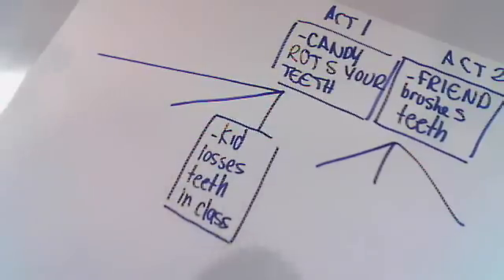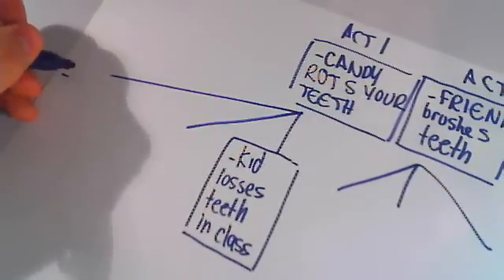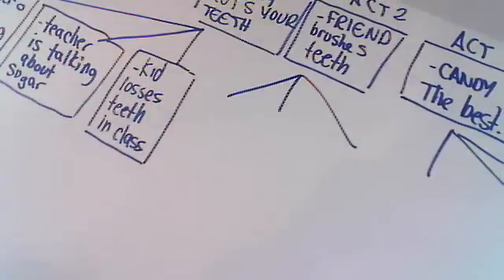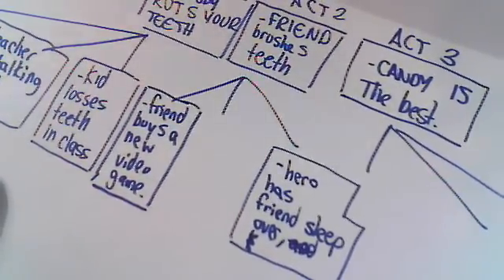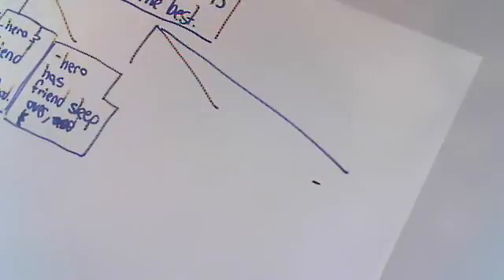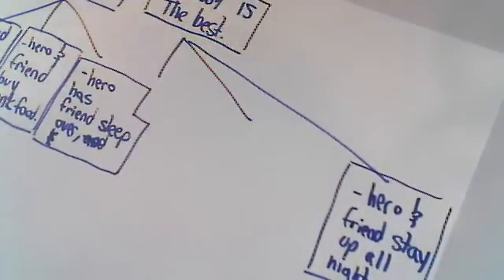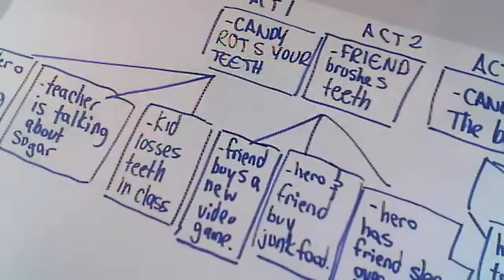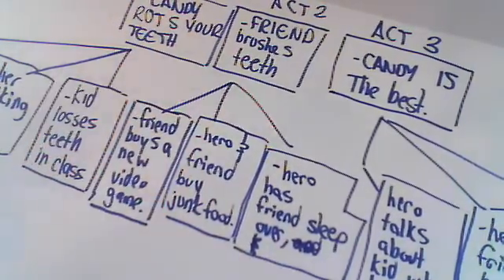Writing With Note Cards pt.2 - Scribbles with Jonathan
Here is a little process recording, to hopefully help some of you come up with ideas for your creations!

URL FOR MY USTREAM (show is Mon + Wen @10:30am EST)